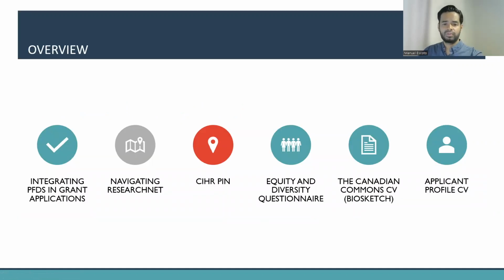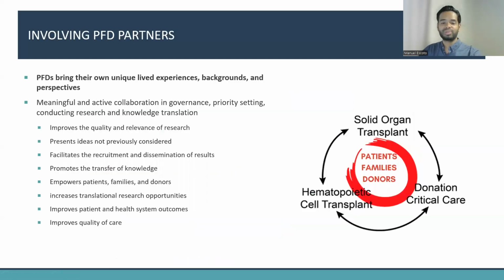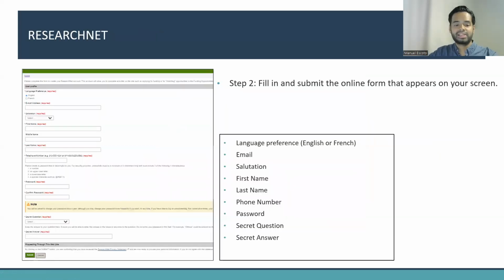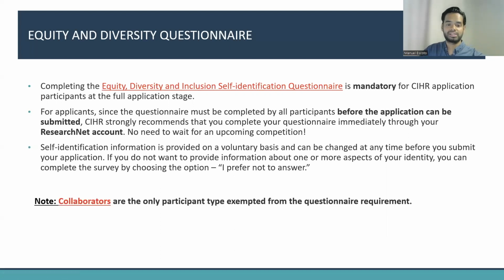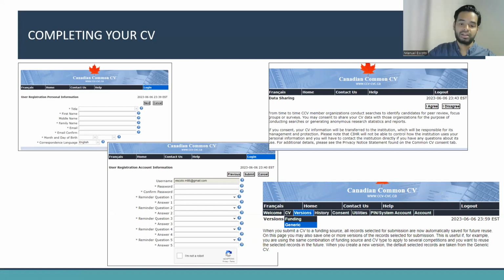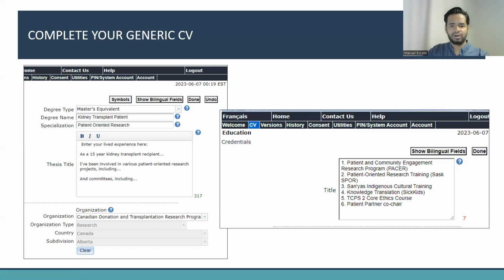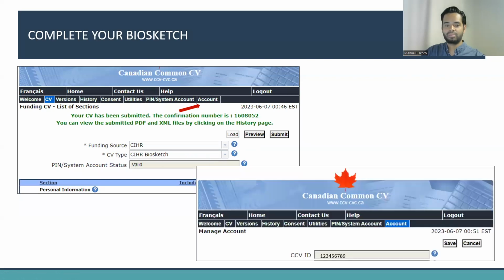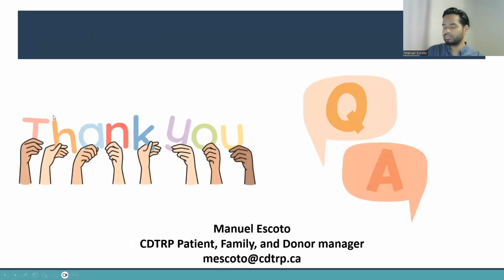CDTRP 2023 Patient, Family and Donor Research Forum - Manuel Escoto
Navigating Research NET

Block 1 – Integrating Patients, Families and Donors During Research Question and Funding Development

Manuel Escoto joins us from Edmonton, Alberta. He completed his Master of Public Health from the University of Alberta and has received training in patient-oriented research through the University of Calgary’s PACER (Patient and Community Engagement Research) Program. He is the Patient, Family, and Donor Partnerships & Education Manager with the Canadian Donation and Transplantation Research Program. In this role, Manuel builds relationships patient partners with investigators and strengthens capacity among CDTRP patient partners.

As a kidney transplant recipient, Manuel has been a patient partner in various initiatives, including collaboration with the CAN-SOLVE CKD Network, The Kidney Foundation, Alberta Health Services, and other project focused on the health and well-being of kidney and transplant recipients.